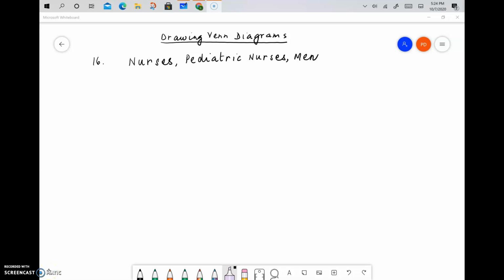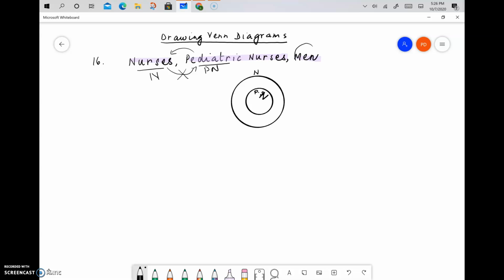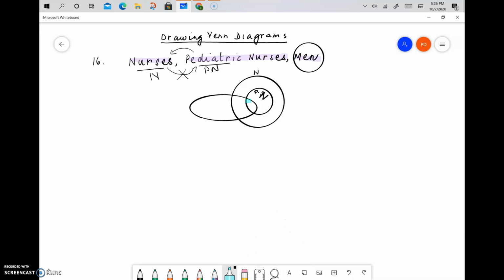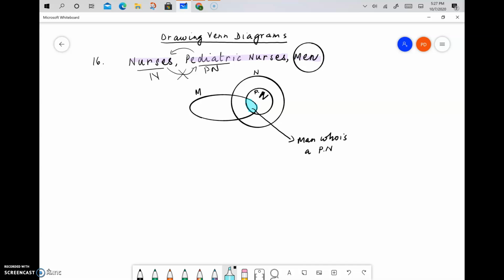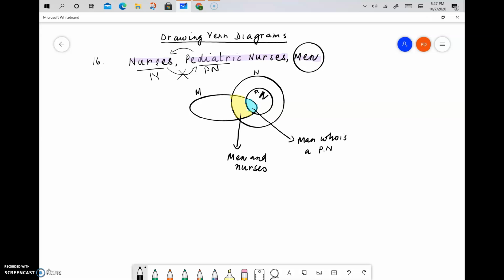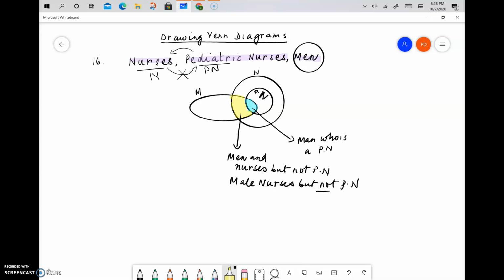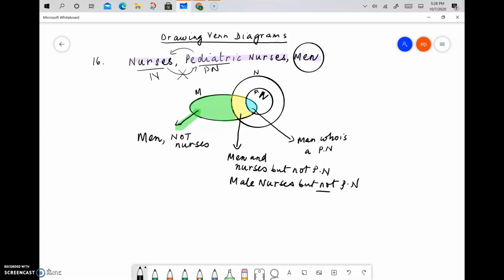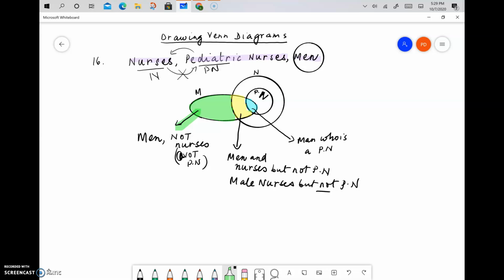Q15 Drawing Venn Diagrams (Logic)-2